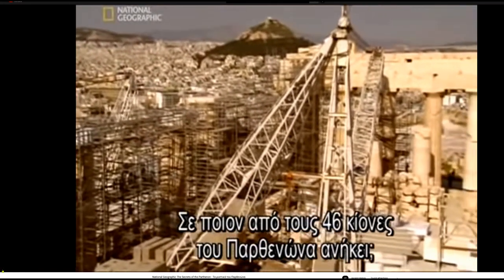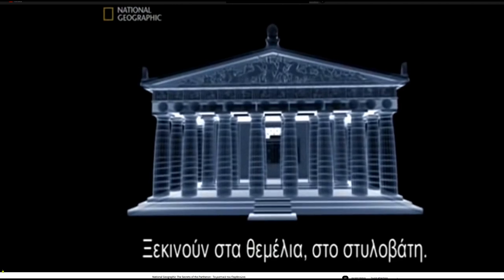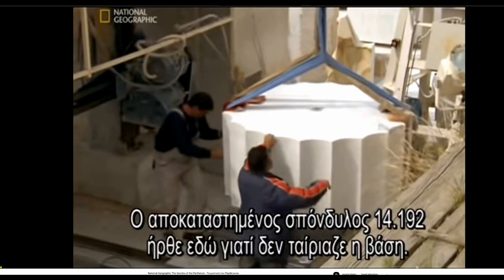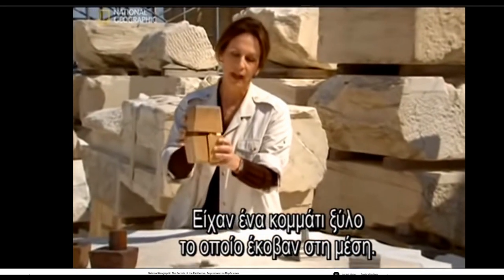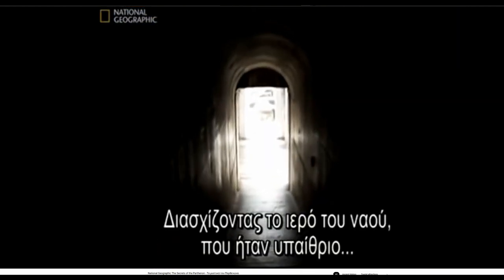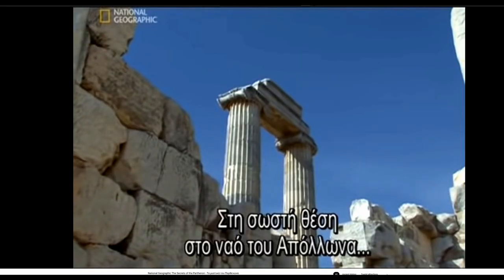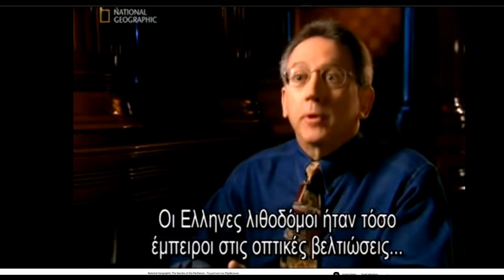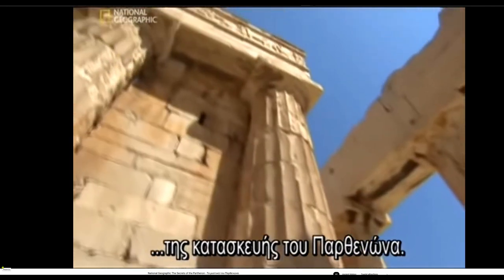Parthenon Ancient Precision but with SOLUTIONS!!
From Secrets of the Parthenon
It's worth watching the entire thing for other nuggets such as optical illusions.
Each bock is individually fitted, all the benefits of polygonal masonry but with the appearance of rectangular blocks so to play tricks on the eyes.
The incredible entasis of the columns.

For some reason this isn't amazing Lost Ancient High Technology, seems if you are north of the Mediterranean and west of Asia it isn't mysterious?